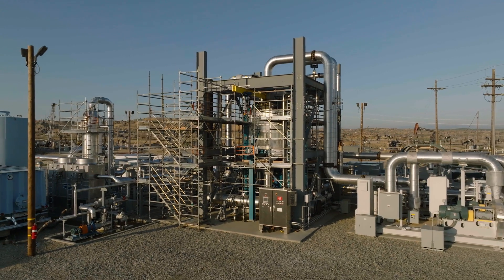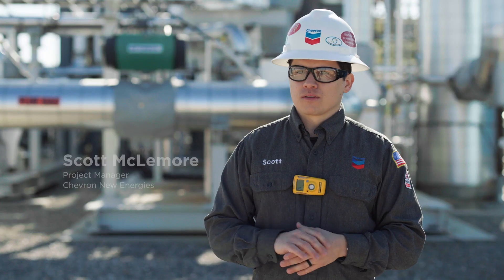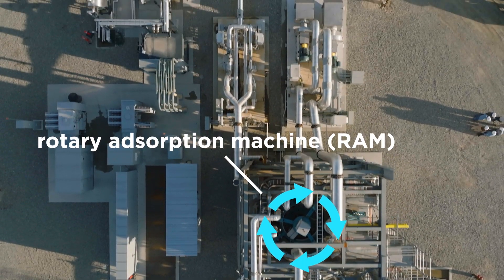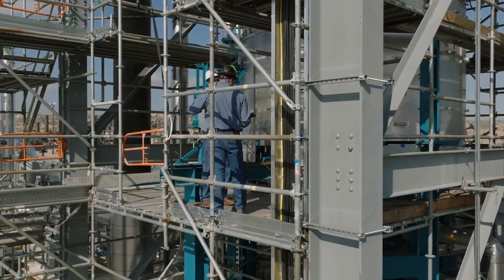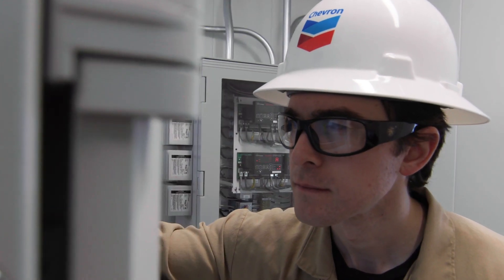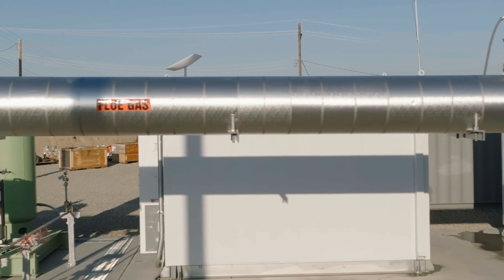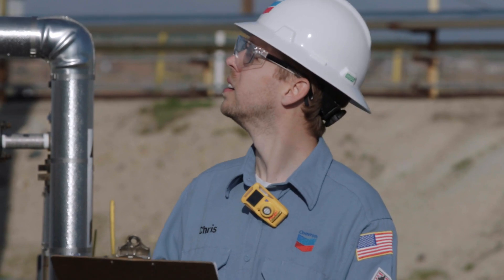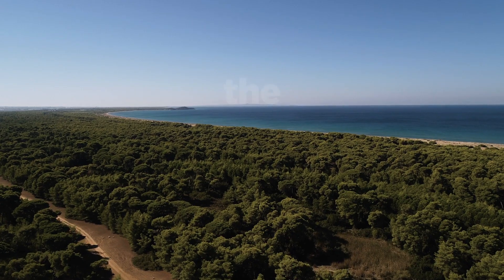Chevron Carbon Capture Technology Partnership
Chevron, Svante and Kiewit pilot carbon capture technology at scale in Bakersfield, California.